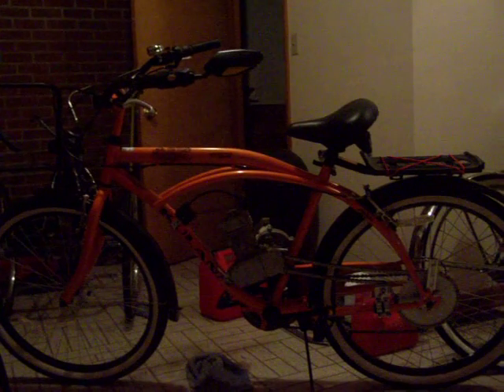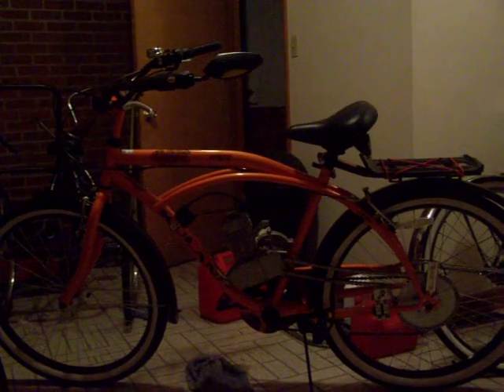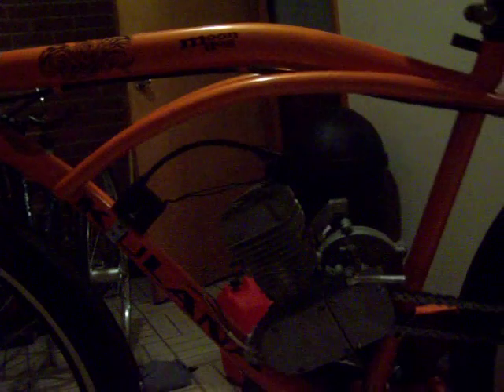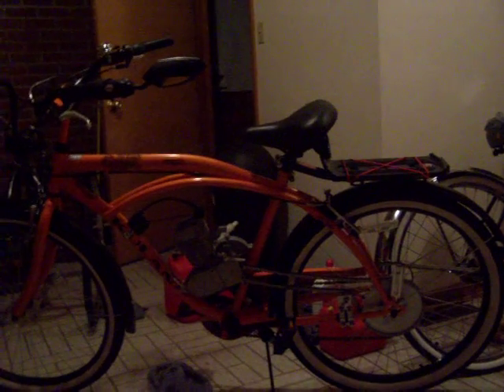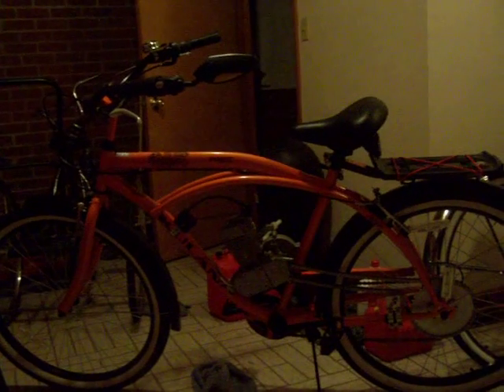Motorized Bike Build Number Three, Kulana Moondog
This build is for my friend Carl, and will be the best one yet. Should be on the road, with videos, about the middle of next week. It is a sweeeet bike. It will have a pull throttle, and combo clutch/brake arm, leaving the bike fully functional.